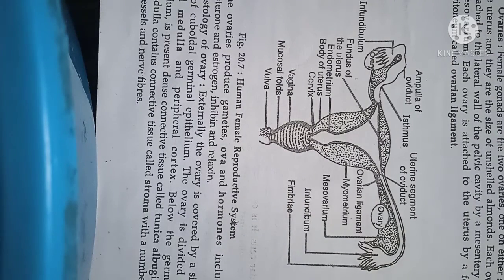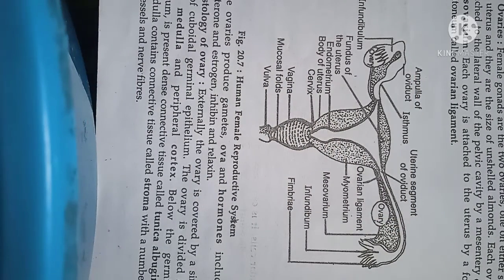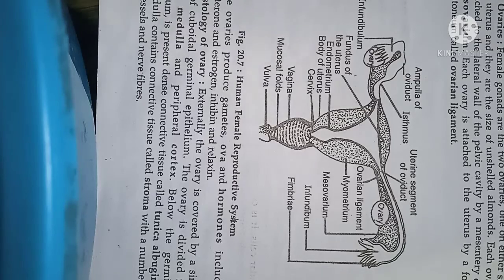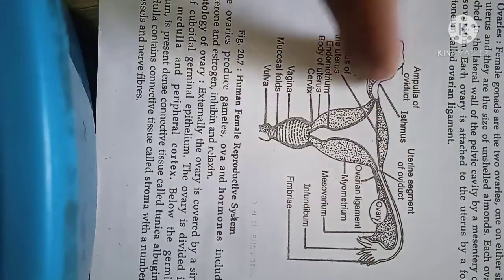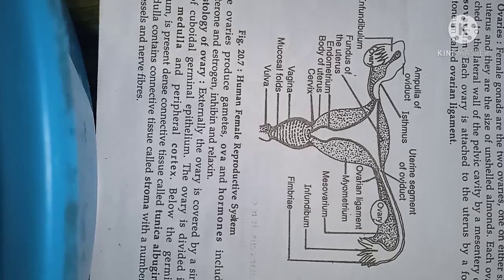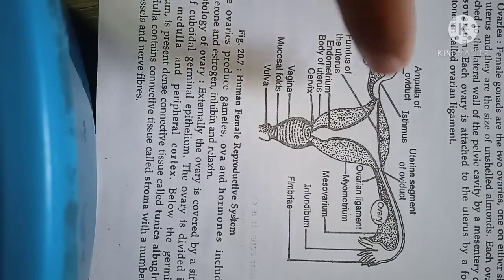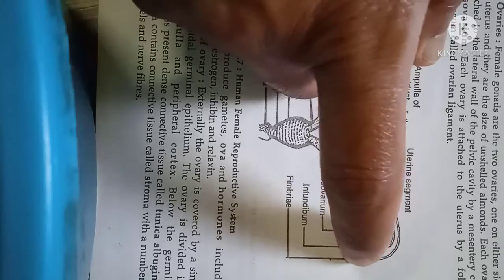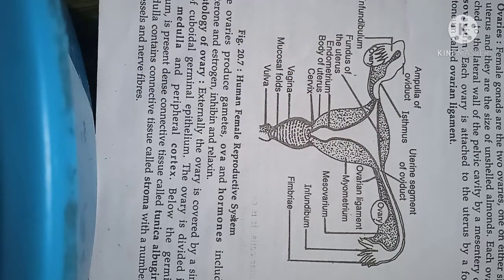Female Reproductive System Of Human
B. Sc. ll Sem lV